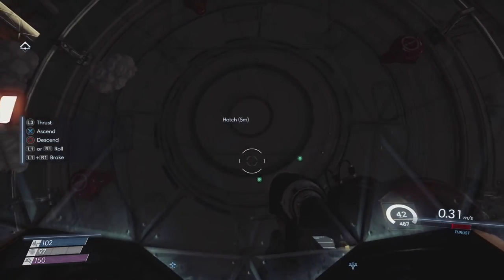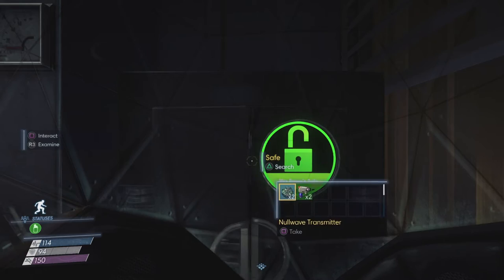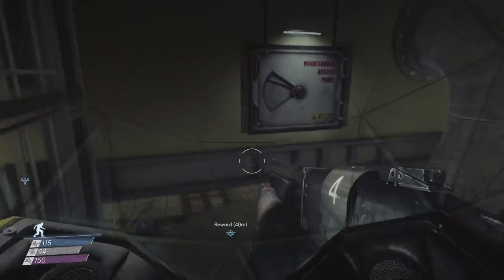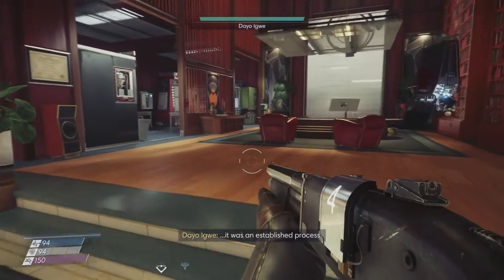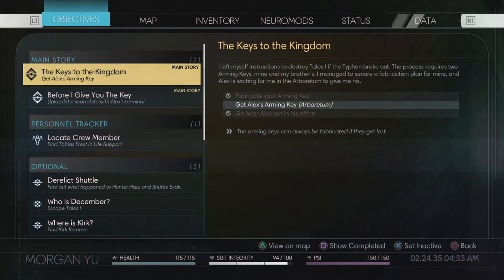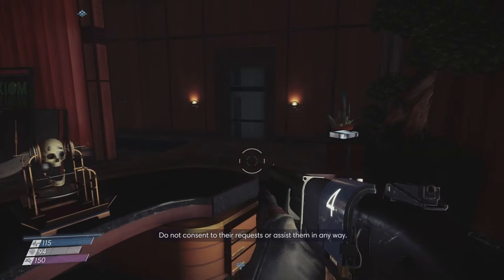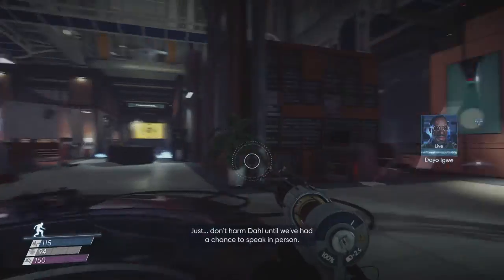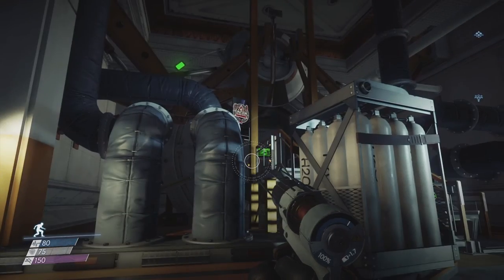Adventure Mode - PREY Part 25 - Let's Play [PS4 PRO - BLIND]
We wrap up the final few sidequests as we find the reward to the D&D quest and push the story into its final act.